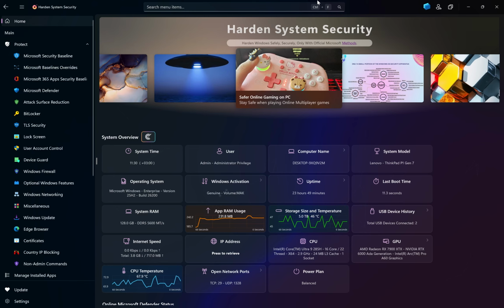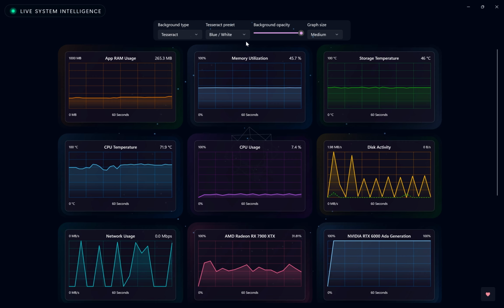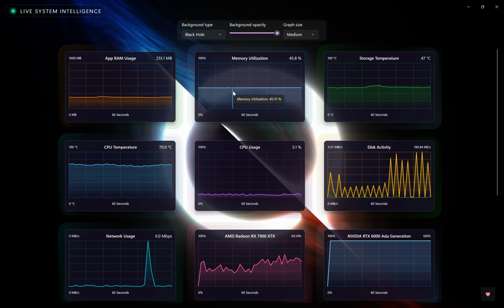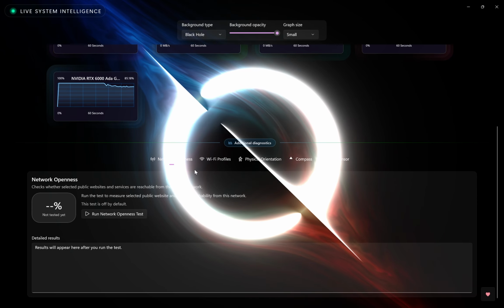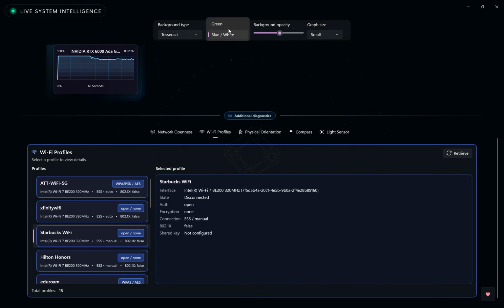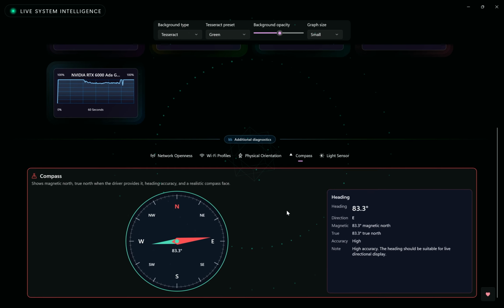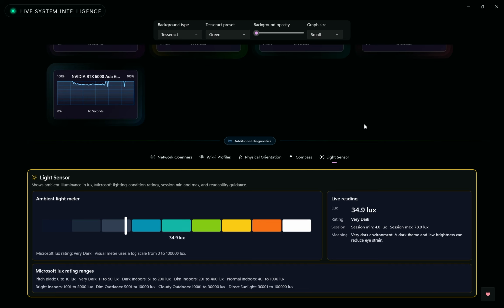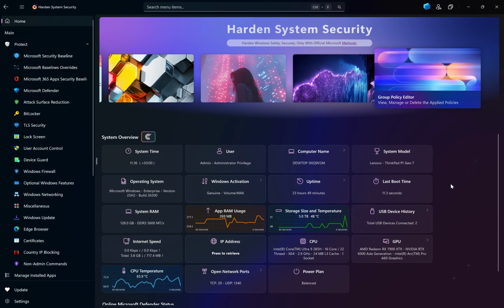Live System Intelligence dashboard | Harden System Security app's new feature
The Harden System Security app now includes a new section called "Live System Intelligence", accessible from the Home page. This section opens in a dedicated window and provides a rich set of real-time graphs and system insights, offering a detailed view of your device’s current activity and health.

The following metrics are presented through interactive graphs:

1. System RAM usage
2. Application RAM usage
3. CPU usage
4. GPU usage for all GPUs available on the system
5. Disk read and write activity
6. Network activity, including uploads and downloads
7. CPU temperature
8. SSD temperature

You can hover over any data point in the graphs to view historical values and better understand system behavior over time.

Below the real-time monitoring area, there is an additional section that provides several advanced features:

1. Network openness check: Evaluates how open your network is by testing access to websites across multiple categories. The results are displayed in the UI and combined into an overall score.

2. Wi-Fi profiles history: Lets you view detailed information about all Wi-Fi hotspots your device has previously connected to, including profiles that existed before a clean installation of the operating system.

3. Physical orientation: On supported hardware, displays the live physical orientation of your device in 3D space in real time.

4. Compass: On supported hardware, turns your device into an accurate digital compass.

5. Luminosity: On supported hardware, shows the brightness level of your surrounding environment and indicates how much light you are currently exposed to.